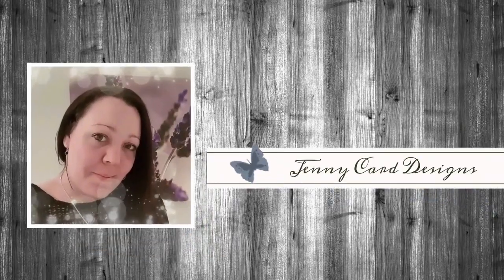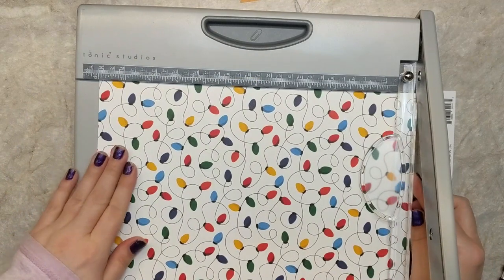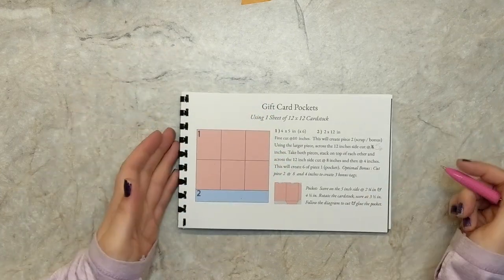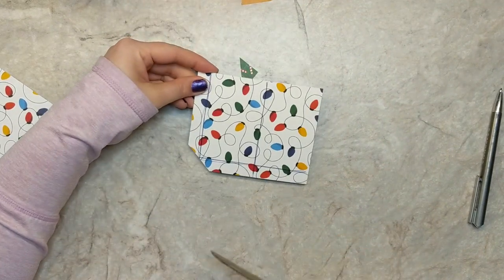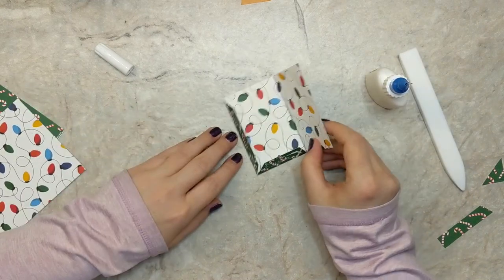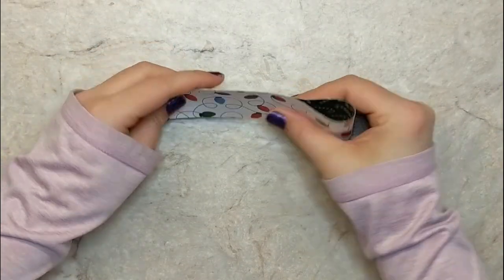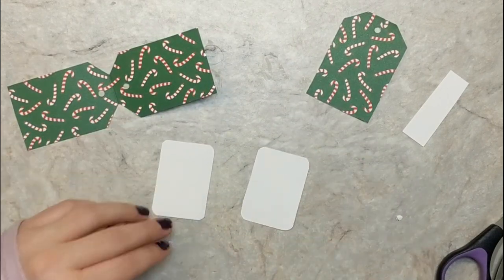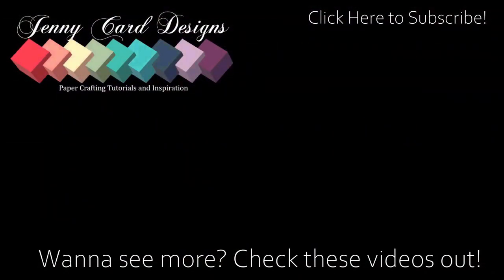CHOP IT UP! 12 x 12 Paper For Quick & Easy Gift Card Pockets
JENNY CARD DESIGNS TEMPLATE BOOKS:

Triple Book PHYSICAL COPY Deal
Contains ALL 3 books: Jen-Velope, Chop It Up & Holiday Projects

Triple Book DIGITAL DOWNLOAD COPY Deal